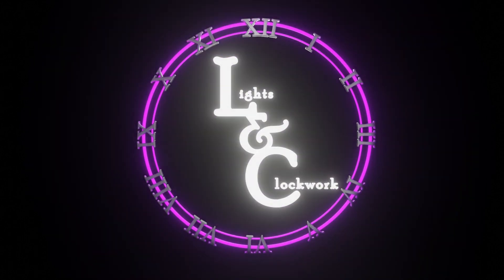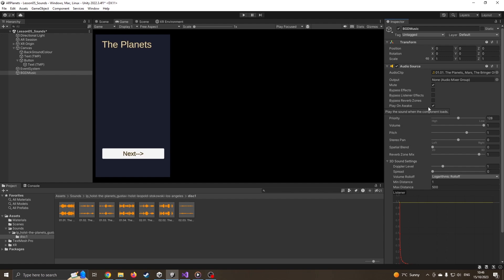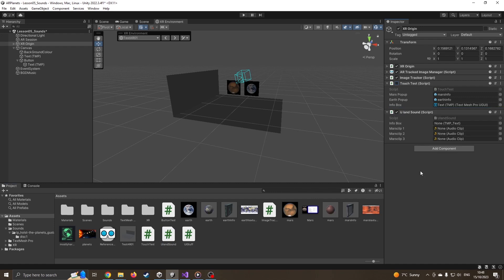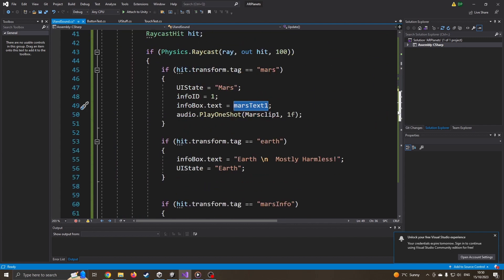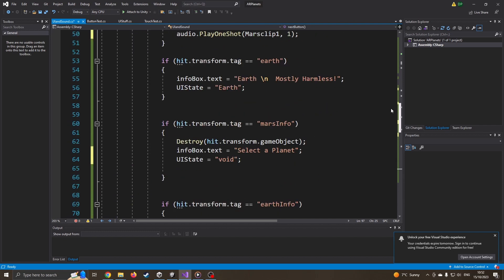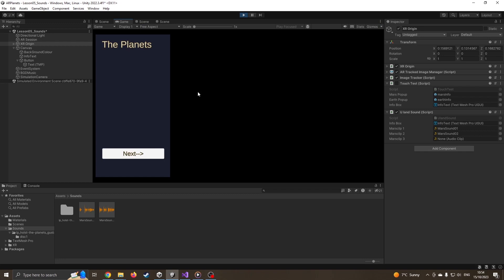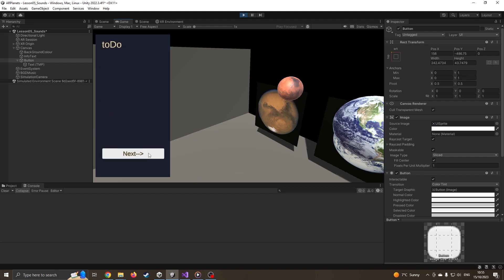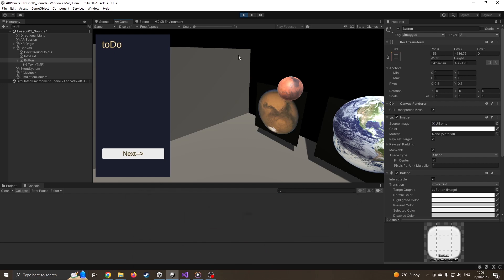Unity AR - Augmented Reality Tutorial Lesson 05 - Adding Sounds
Unity Augmented Reality Tutorial Lesson 05
Adding Sounds and Interacting with a Canvas

Needed Packages
com.unity.xr.arfoundation    5.0.7
com.unity.xr.arcore    5.0.7